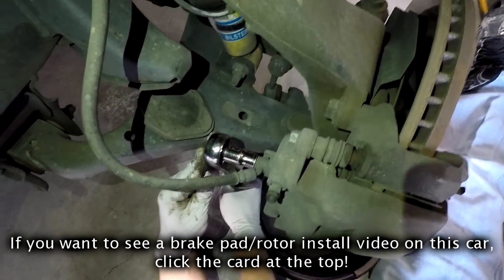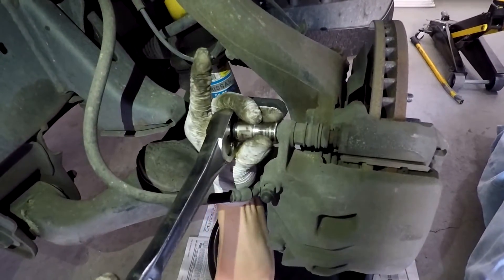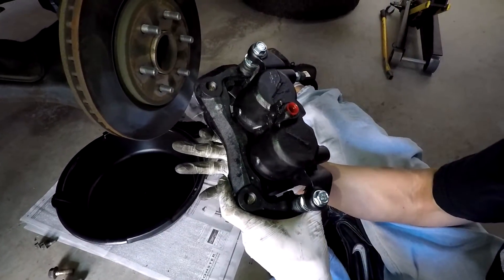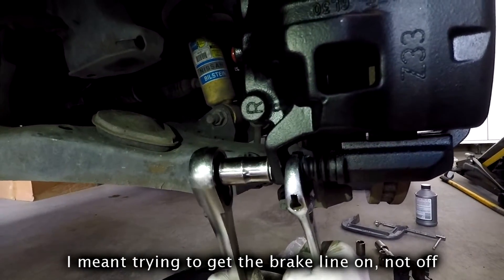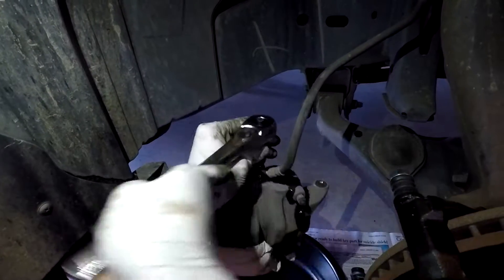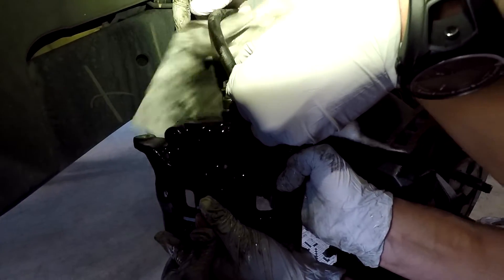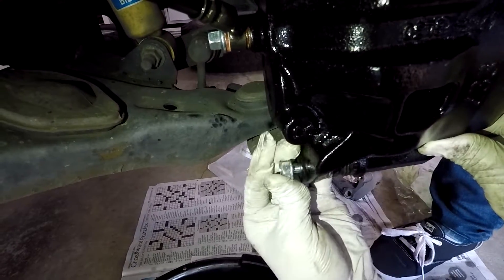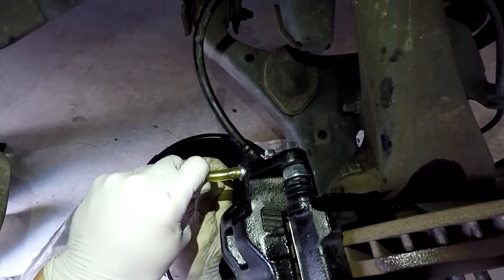Nissan Frontier Brake Caliper Replacement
Learn how to replace a caliper on the 2006 Nissan Frontier.  If you can do brake pads, you’ll be able to do the caliper as well.  It’s just 1 additional step to change the caliper out.  Hope the video helps!

Brake pads!

Nissan brake fluid

Hello!  My name is Darrell.  I'm just a regular guy who likes editing and uploading videos to Youtube!  I really like teaching people how to do any and everything I have experience doing.  In addition, I do product reviews and travel documentaries when the opportunity arises.  So if you're interested in any of these things, welcome!

If you're interested in tech news, come on over to my news channel!

Aitesco Lav Mic